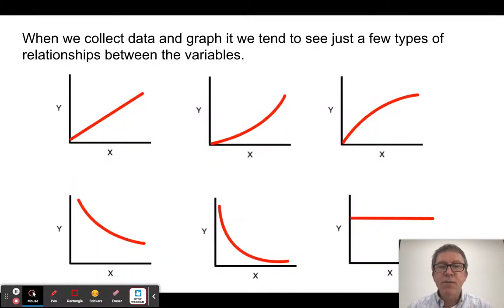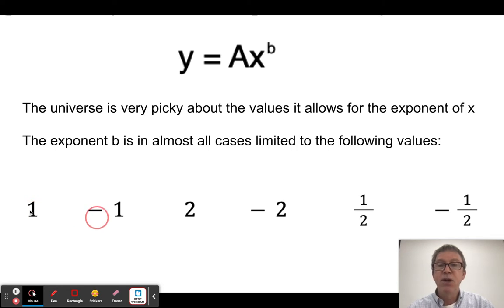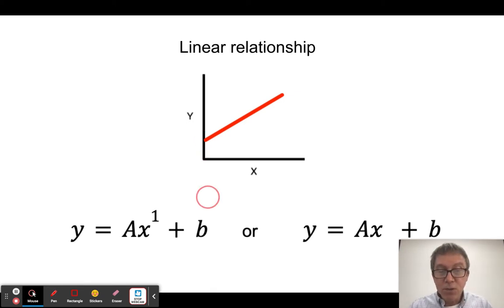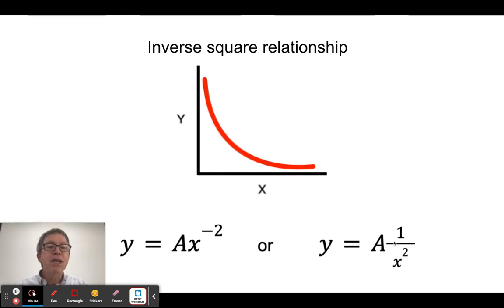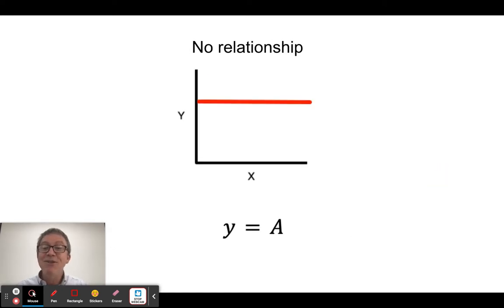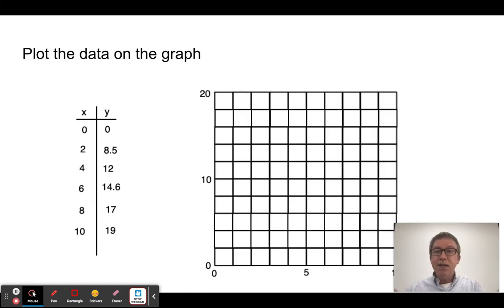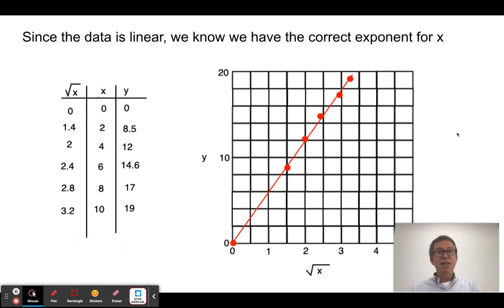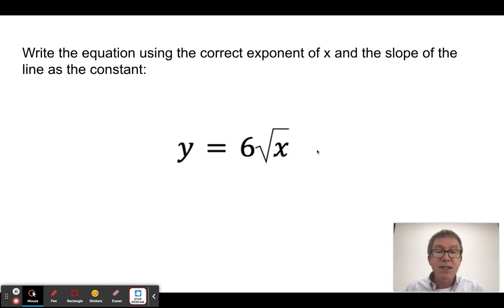Types of Relationships and Linearization